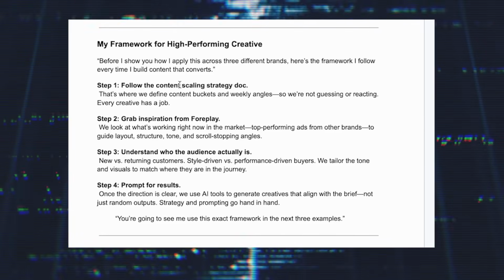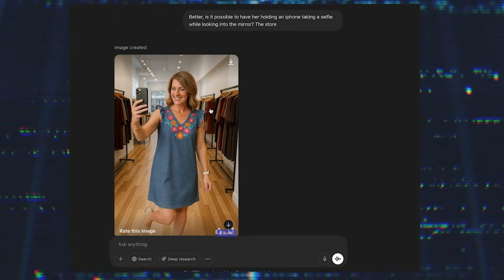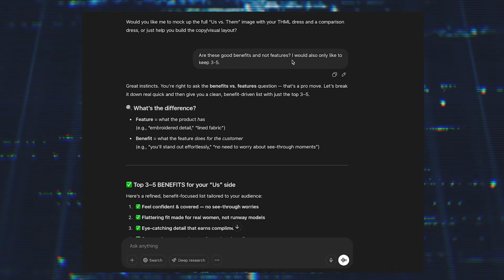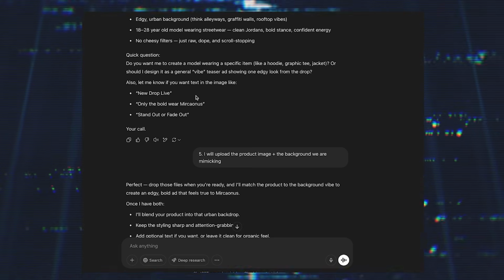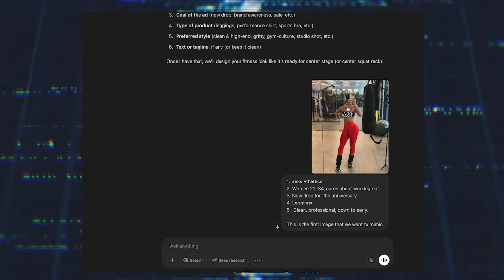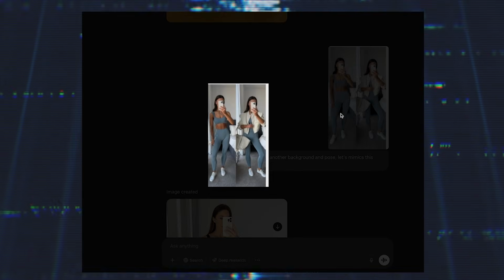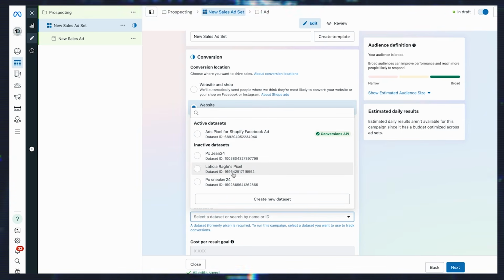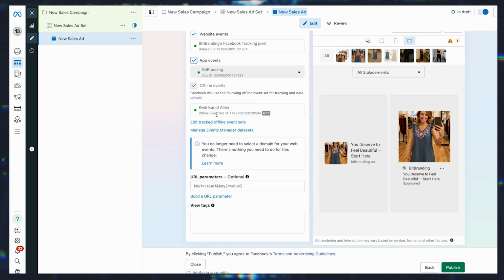How I Use ChatGPT Prompts To Create Facebook Ads For Clothing Brands